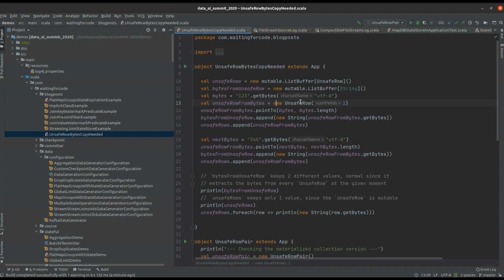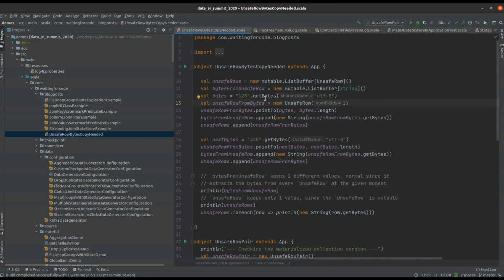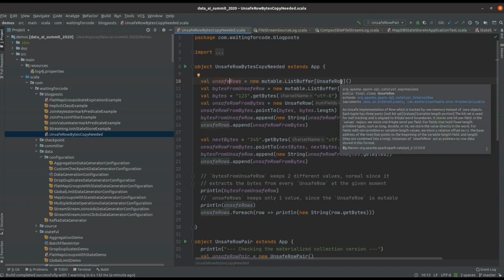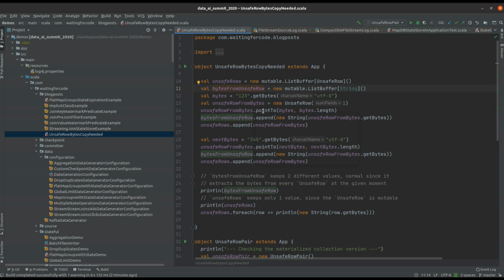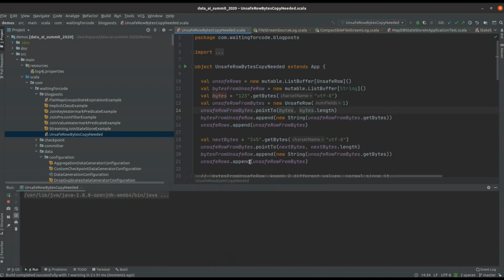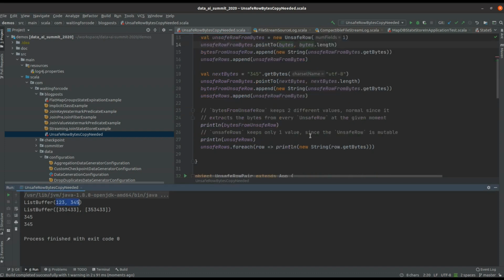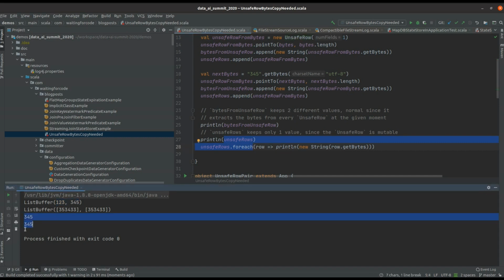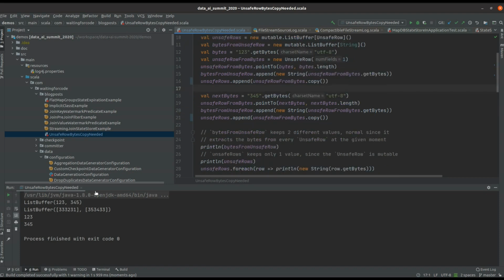UnsafeRow and copy() recommendation for custom state store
For more details, check the "Data+AI Summit: custom state store integration feedback"